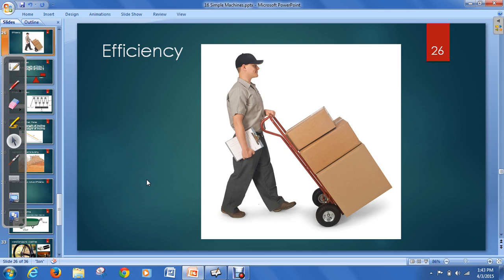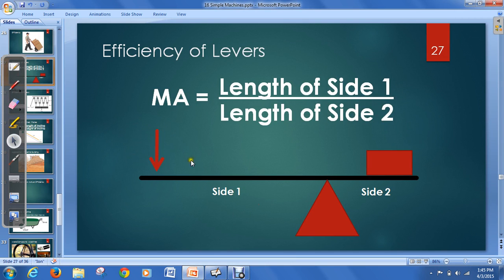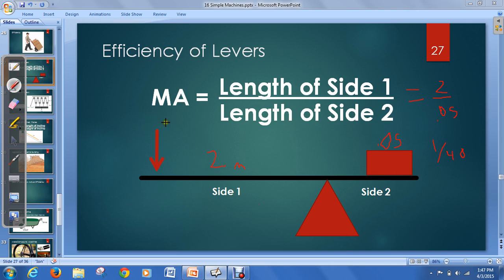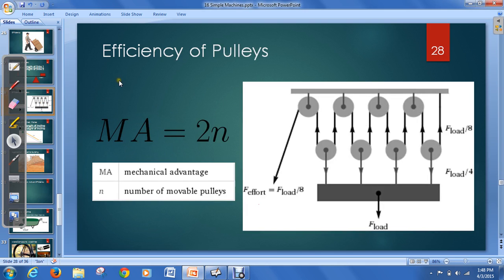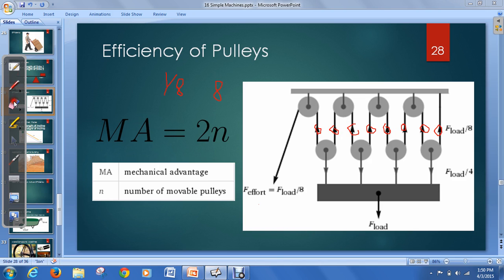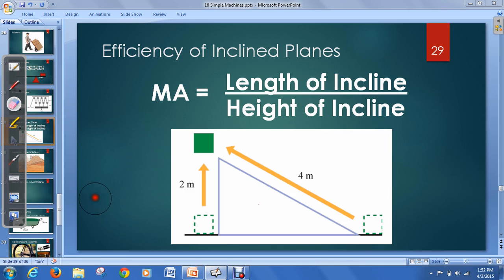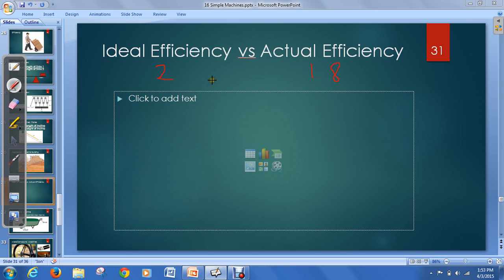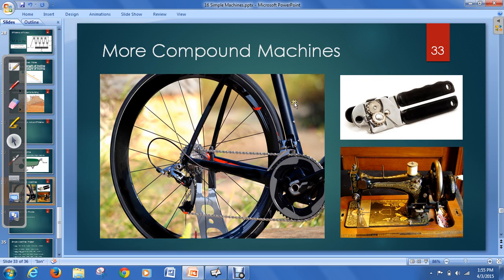Simple Machines Week 2